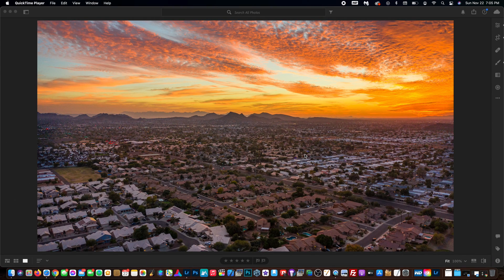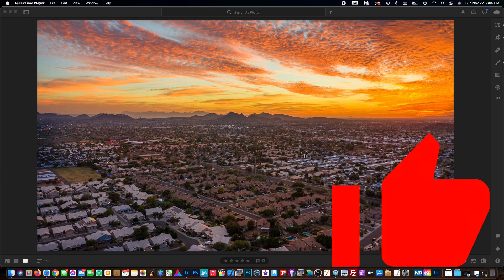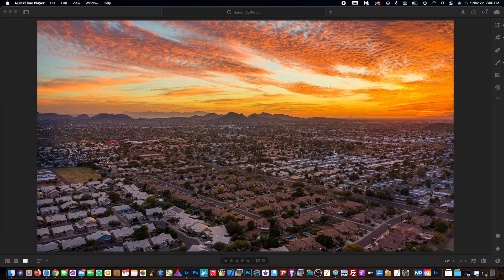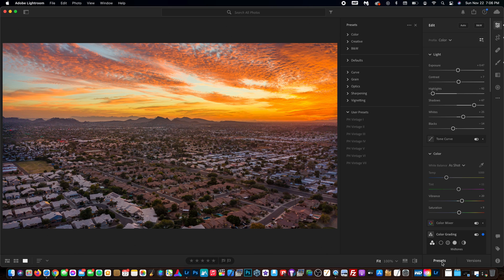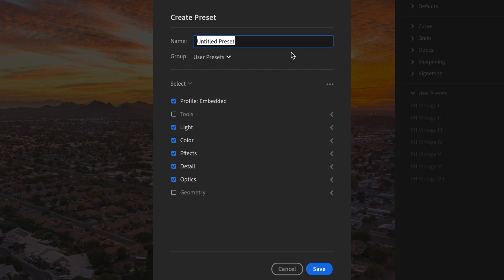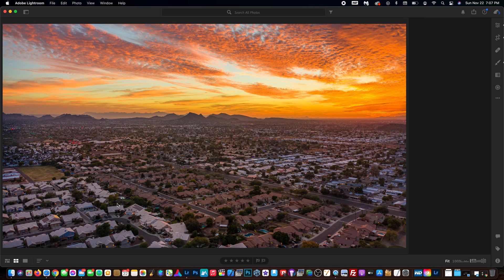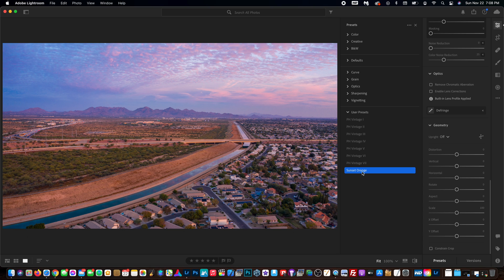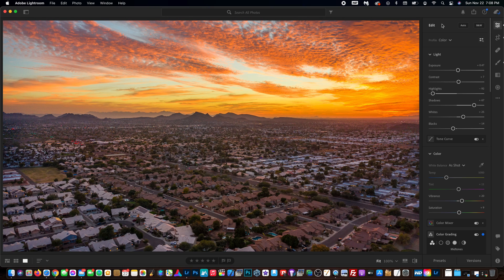Adobe Lightroom 2021 | Creating Presets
Learn how to create your OWN presets in Adobe Lightroom easily within minutes! You will be a pro at this by the end of the video so make sure to watch it all the way through!